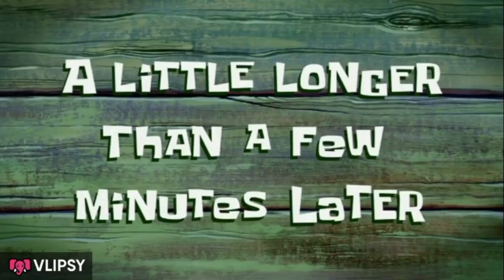BMW Z4 35i Dyno run (BHP?)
In this video I take the BMW Z4 E89 35I down to Surrey rolling road to see what the BHP really is before we start the modifications and tuning.